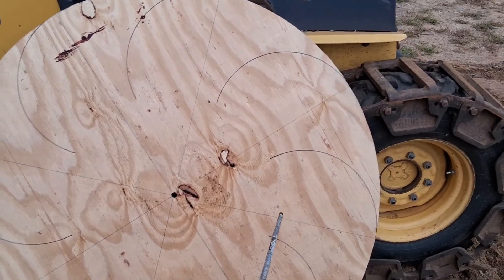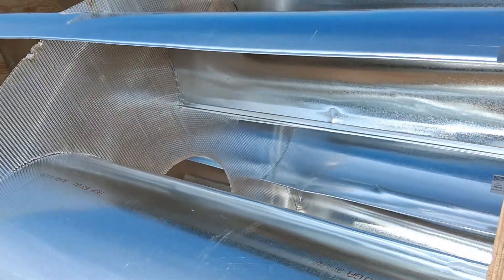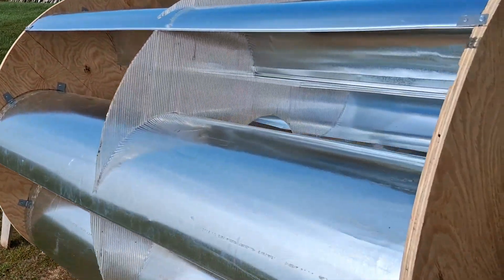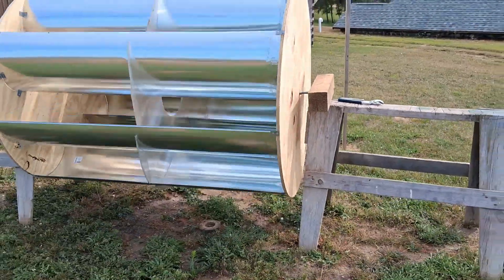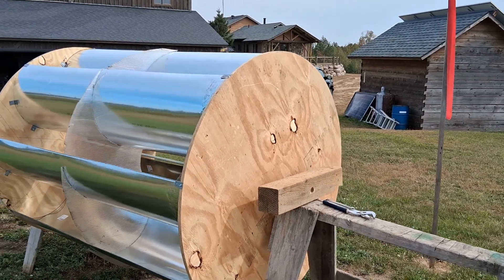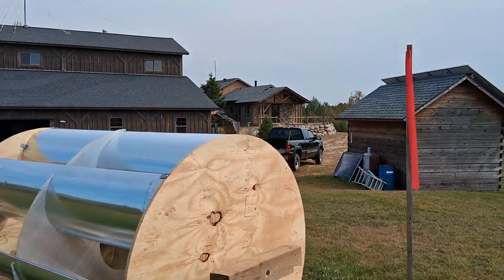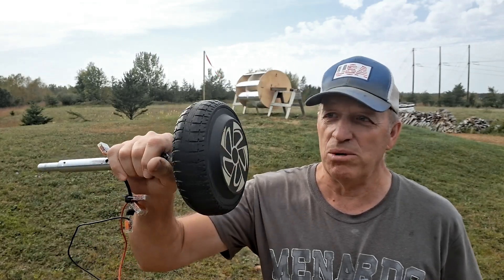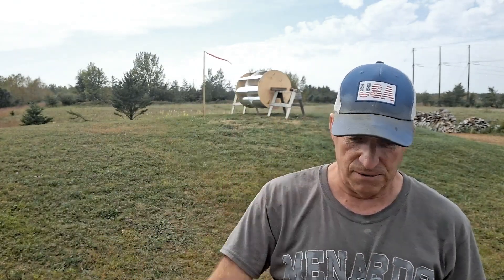Continuing VAWT experiments, on it's side.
Building new wind turbine for testing with wind deflectors